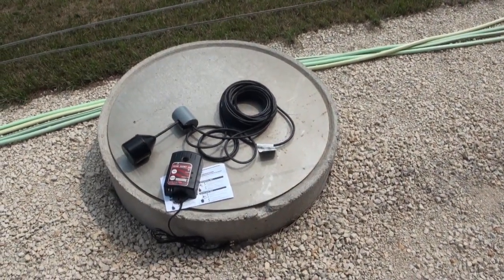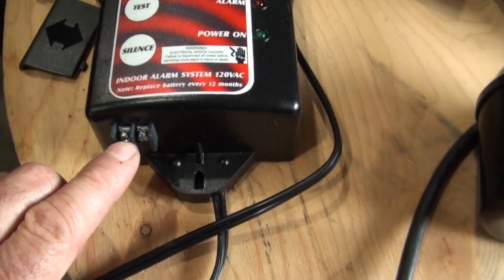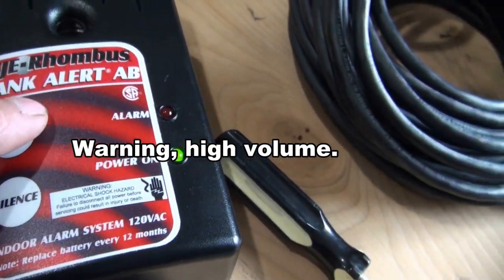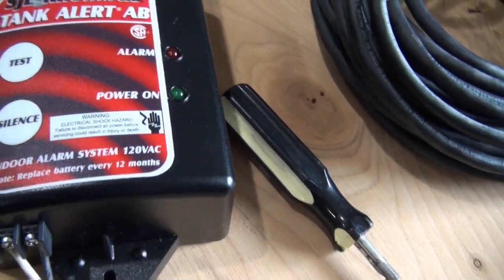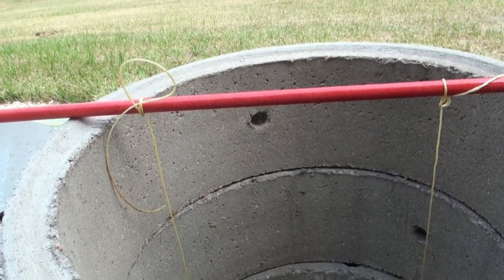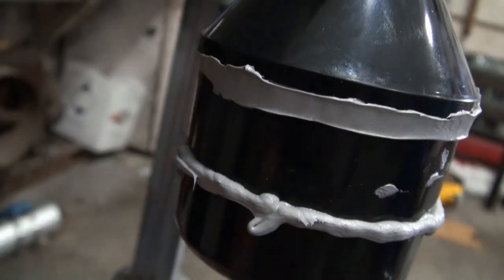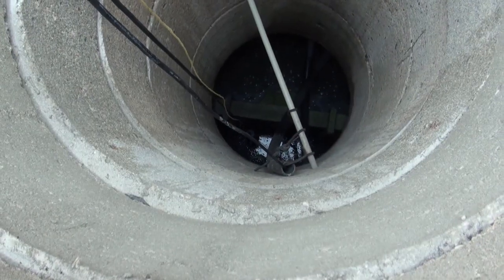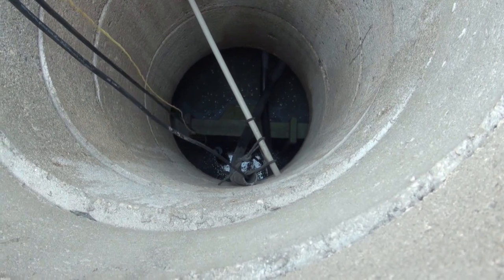Installing A Septic Tank Alarm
If the pump should ever stop working the tank can start to fill and enter the basement causing a lot of damage, the alarm is an early worning device.